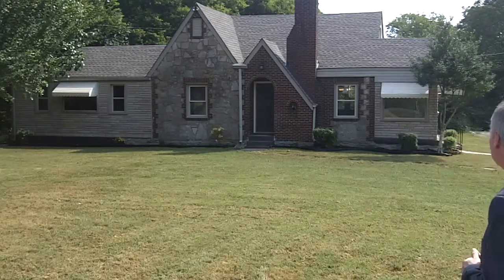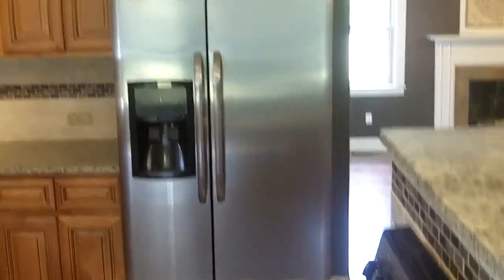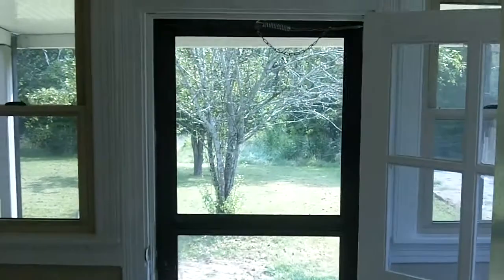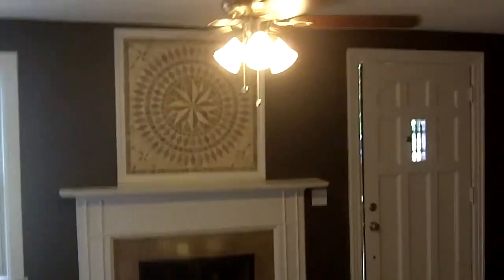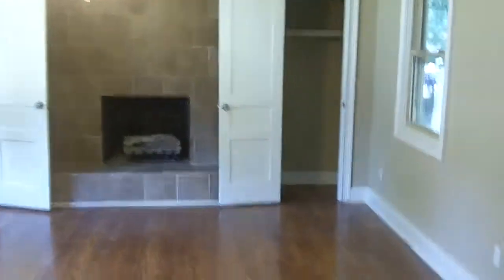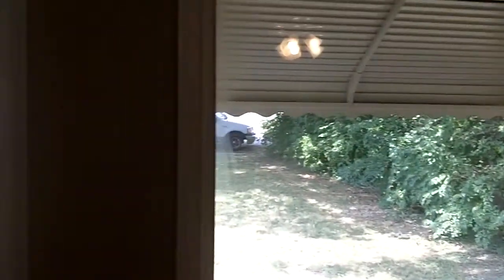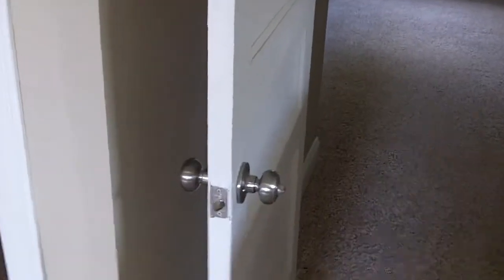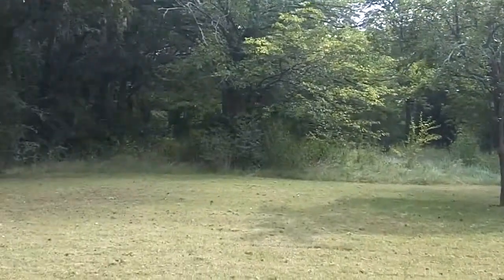213 W Marthona Rd Madison TN Home For Sale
Welcome to 213 W Marthona Road in Madison, TN. This lovely 3 bedroom, 2 bathroom home was built in 1948 and has been given a new life with a complete remodel.  Sitting on almost an acre of land, 213 W Marthona Road boasts around 2060 square feet of living space and an open floor plan.  There are upgrades galore in this property and we are glad to be sharing it with you today.  Take a look below for more information and an up-close look at the details.

As you can see, the main living areas of this home have an open concept.  The refinished wood floors look almost brand new, and add a great deal of warmth to the space.  Keep cozy by the gas fireplace during the chilly winters, or use it to create a welcoming atmosphere for guests.  The tile around the fireplace is new, as is the tile work accenting the mantel.  With designer colors in a neutral palette, the living and dining areas could be decorated in any number of styles.  Let your creative streak shine in the great room!

The kitchen at 213 W Marthona Road boasts upgrades galore.   With a chef-friendly set-up, making dinner is a cinch.  You will love the brand new appliances and sink, and clean-up has never been so easy with a gorgeous granite counter top.  For a color accent, the tile backsplash has an extra pop of style.  Add to all of that some new tile floors and modern lighting and you have a kitchen that makes cooking a joy.

Let's step into the master bedroom! This spacious room features plenty of natural light, so waking up in the morning will be a breeze. There is also an exit to the backyard, complete with a patio where you can sip your morning coffee. And, with his and hers closets, you won't ever fight over space.  The gas fireplace can help you heat up the romance, and also keep the chill away on winter nights.  In the master bathroom, you will find a stand-up shower that has brand new tile, and has been given some stylish details.  New tile floors, a new vanity and a new commode give this space a new life.  The master suite at 213 W Marthona is the hideaway of your dreams!

The second bedroom is just down the hall from the master, and is close the the main bathroom.  In the bedroom, there are newly refinished floors, a new coat of paint, and plenty of natural light.  Plus, the bathroom is close by for added convenience.  The main bathroom has been completely updated with new tile, new paint, new vanity and new commode.  Upstairs, you will find bedroom 3, and what could be bedroom 4.  Bedroom 3 is shown above and would be a quiet space for a teen with daily homework, or as a guest room.  Bedroom 4 is open to the staircase, so privacy may be an issue.  The area could also be used as a casual living room for the family, or a play area for the kids.  Either way, there is plenty of space for everyone at 213 W Marthona Road.

With almost an acre of land, the possibilities for the yard are endless!  In the back, you can see the covered patio area that leads into the master bedroom.  This area could also be used as a carport if needed.  The kids will love playing outside with so much space, and you will have enough room to invite family and friends over for a game-day barbecue!

This move-in ready home is an incredible deal and it won't be on the market long!  You don't want to miss the opportunity to call this gorgeous house your new home.  We would love to show you 213 W Marthona Road, or you can have your agent call to schedule a showing.